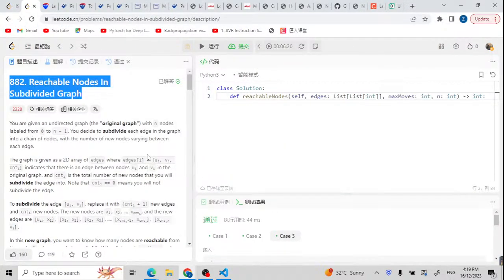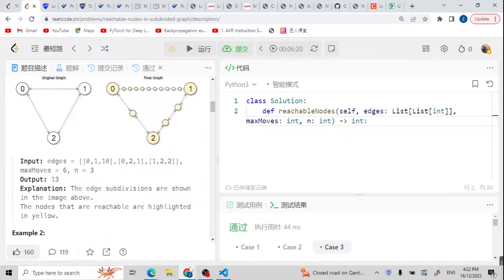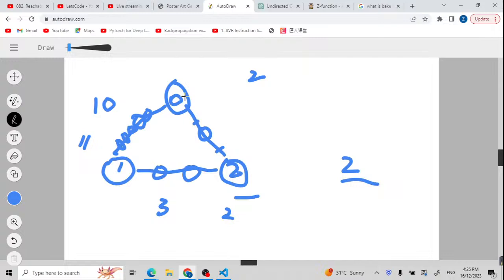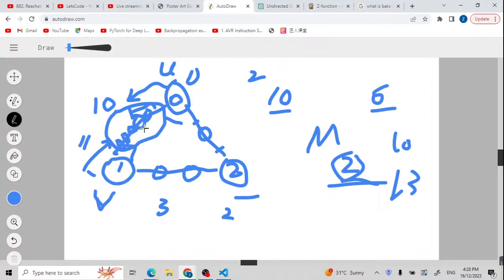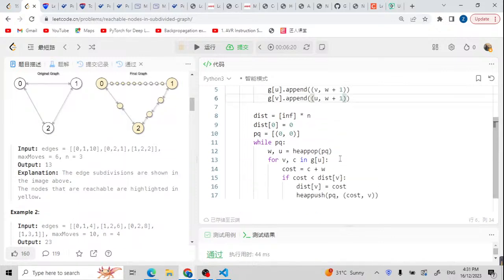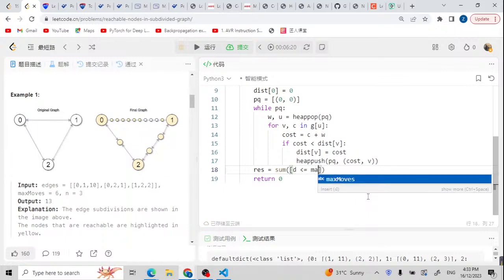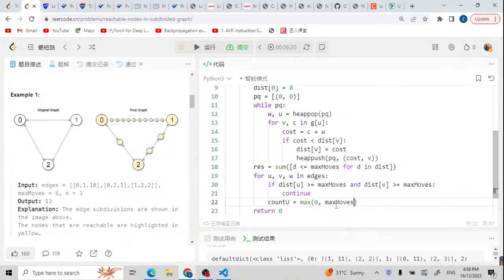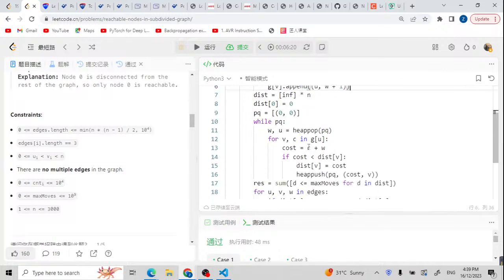Leetcode 882. Reachable Nodes In Subdivided Graph (Dijkstra + math)